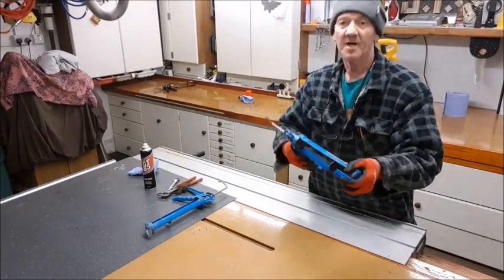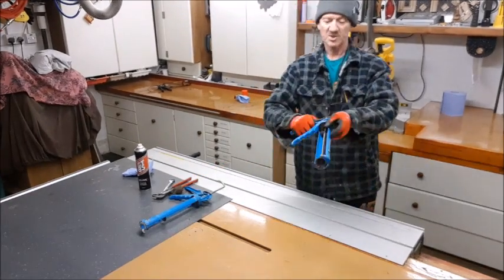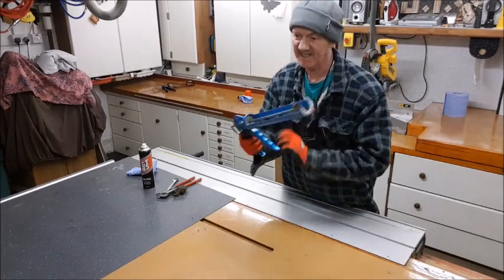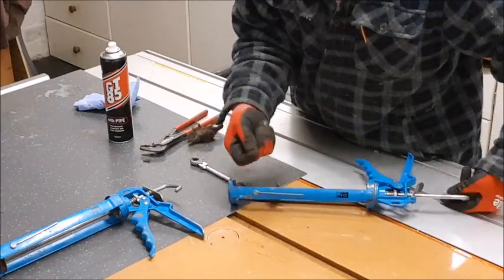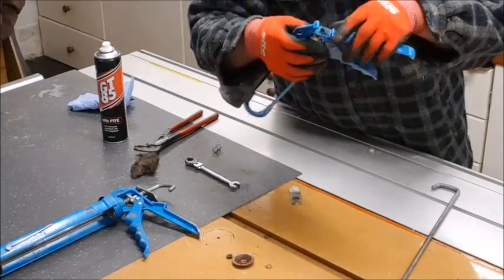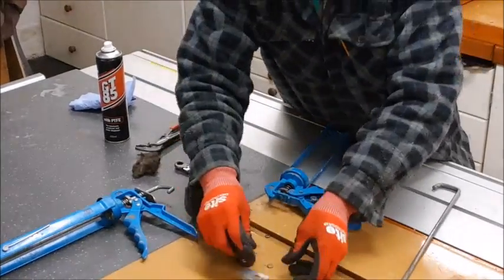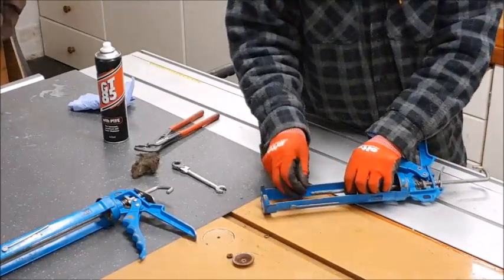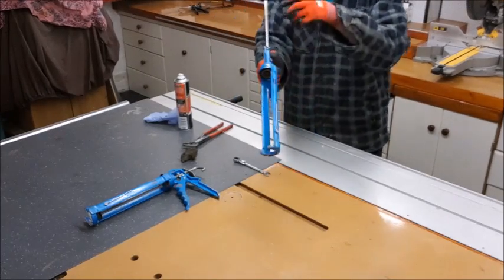Easy Fix Mastic Gun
Don't throw away  your warn out mastic guns any more as this easy fix will give it a new start.
no matter how much you have cleaned and oiled it this does more it makes it work like a new one, try it and see it really is easy.